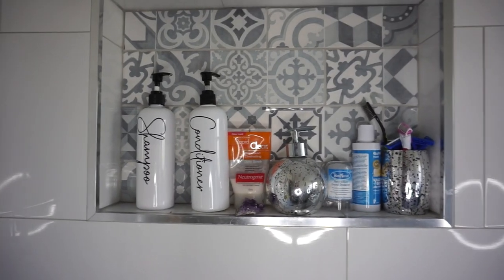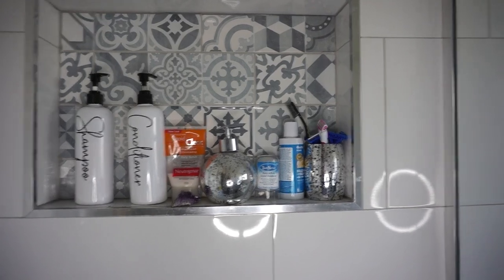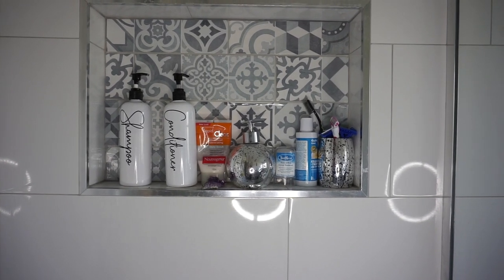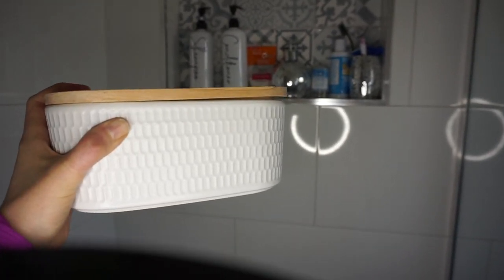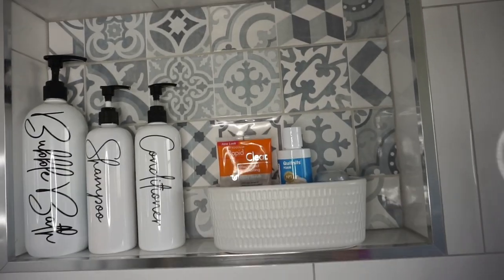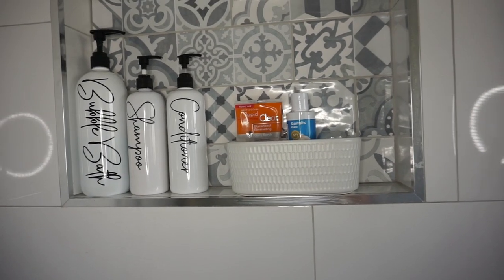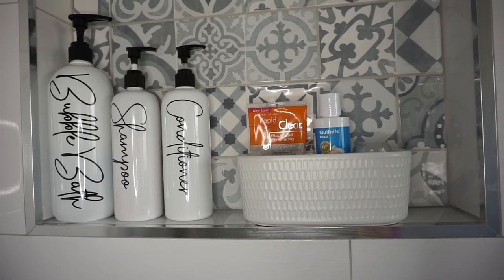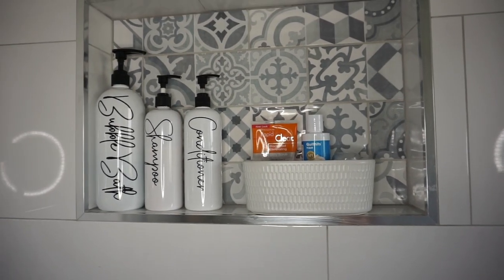BUDGET FRIENDLY DECOR HACKS/DECORATING WITH THINGS YOU ALREADY OWN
This video is all about decorating hacks that you can use with things that you may already own